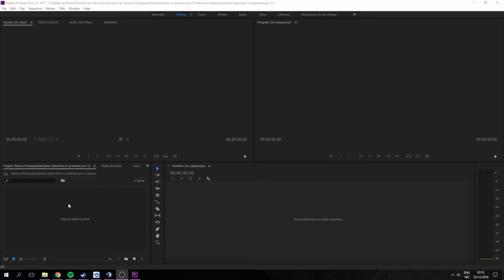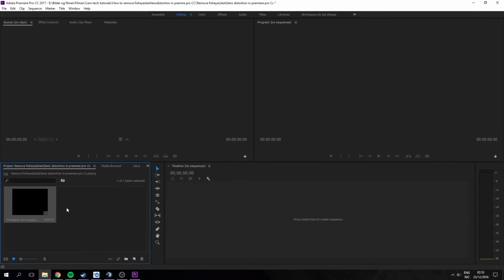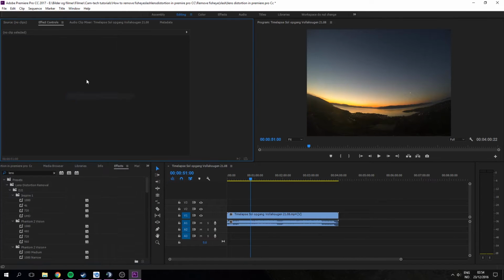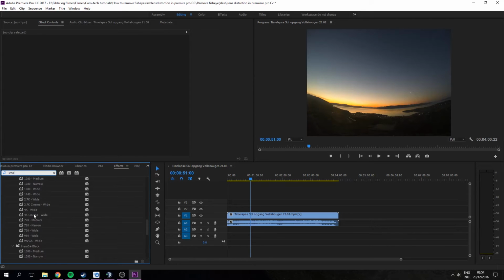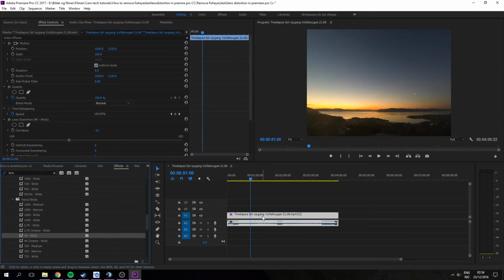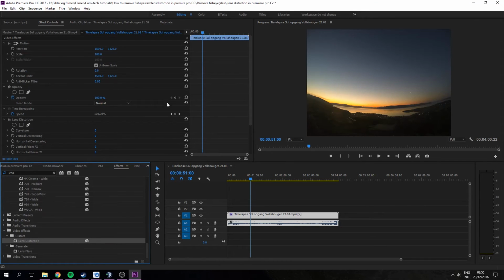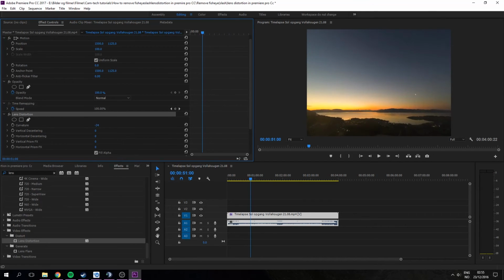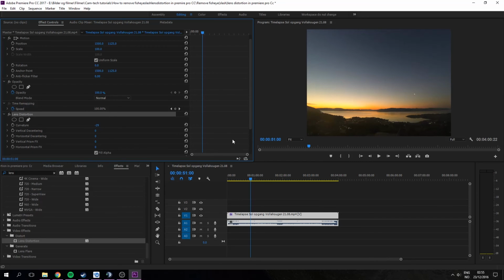Remove Fisheye/Lens distortion from videos - Premiere Pro - Super easy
This super easy tutorial shows you how to remove lens distortion/Fish-eye from your videos using premiere pro.